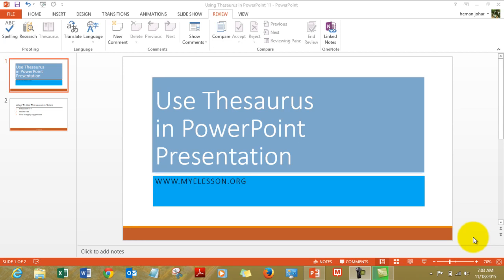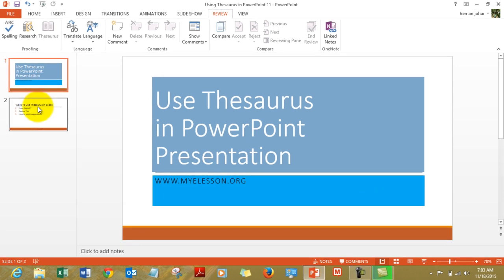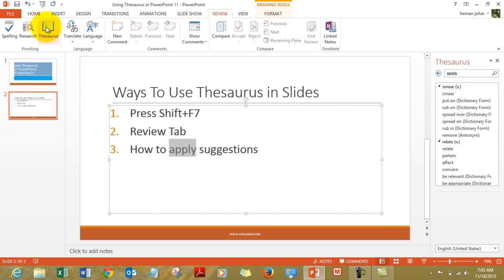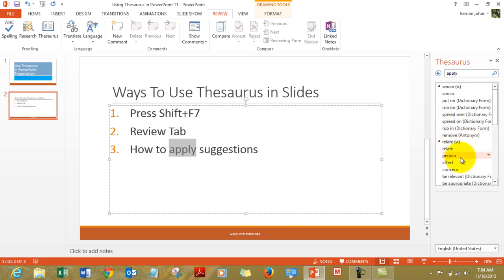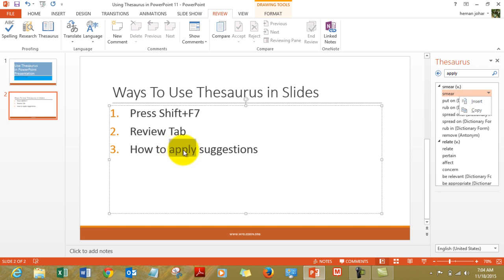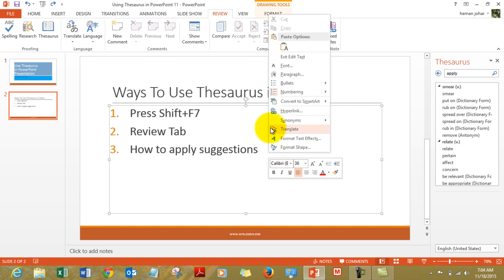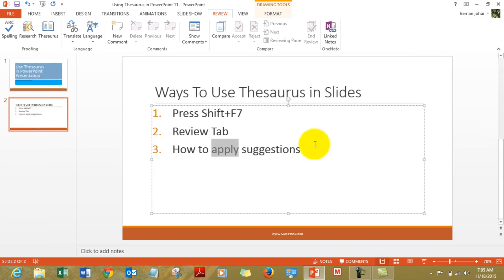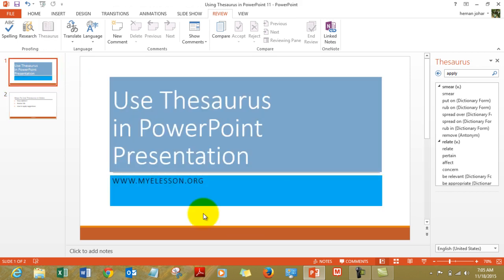Use Thesaurus in PowerPoint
Ways To Use Thesaurus in PowerPoint Slides
1.Press Shift+F7
2.From the Review Tab

The detailed explanation is given as to how to use thesaurus in PowerPoint to find synonyms.